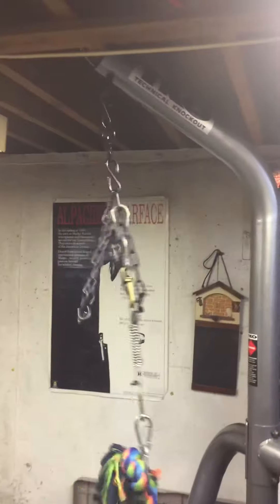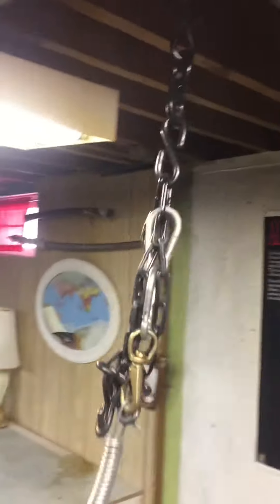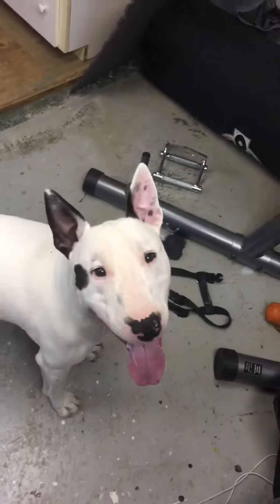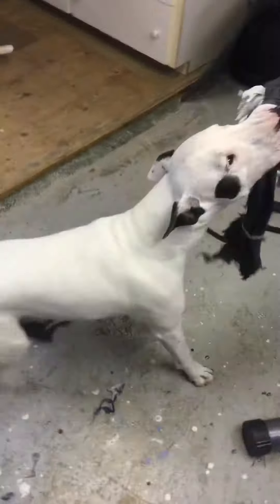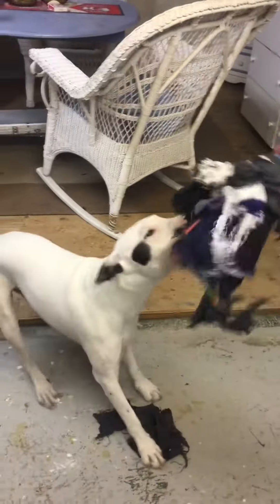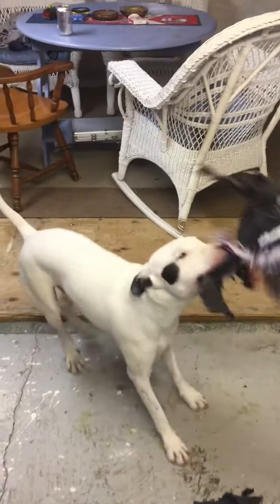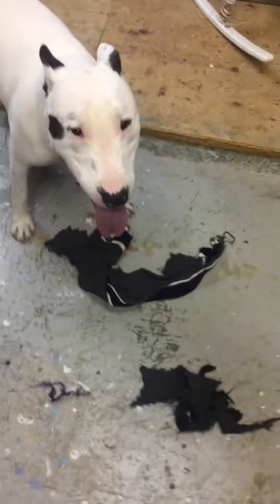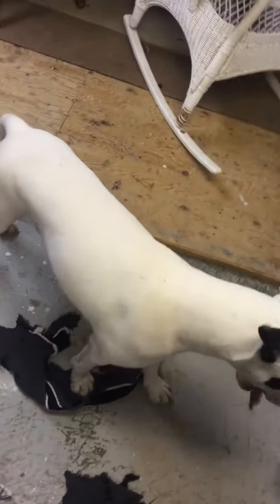DIY Rope Pull For Dogs!! ( using punching bag stand)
A super easy DIY free standing rope pull for dogs! Simply Added a rope toy to some chains and free spinning hooks, attached to my free standing punching bag stand. (Obviously you’ll need a punching bag stand ).  Great way to provide exercise , fun and strength training for dogs! DonnieBullDogo loves it, he’ll pull and play until his hearts content, endless fun!

Materials

-punching bag stand ( picked up used online for cheap)
-Rope toy
- couple chains, carabiner clips, and free spinning hooks
- MOST IMPORTANTLY!!! you need to add a spring of some sort to absorb the power of the pull, if theirs no “pressure release” absorbed by the spring,  it is  VERY hard on you dogs neck and teeth!!!

DONT CHEAP OUT AND NOT BUY A SPRING ITS THE MOST IMPORTANT PART!!

Note : you can buy basically this exact set up online and in stores OR you can just got to a hardware store and buy the materials for half the price and assemble it yourself! 👍

This rope toy also works attached to a tree branch or pole or ANYTHING strong enough to handle a lot of pulling force!
MAKE SURE ITS STRONG ENOUGH!! YOU DONT WANT WHAT THE TOY IS ATTACHED TO,  TO BREAK AND COME CRASHING DOWN ON YOUR DOG!!

Enjoy , be safe and always monitor your dog while playing , highly recommend you don’t leave them unattended while playing , accident happen people!